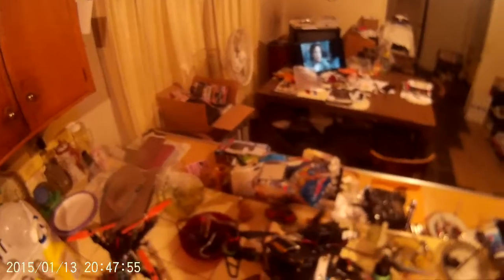The Name is REVEALED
The newest addition to my xk squadren is no longer nameless, she has past her test, earned her stripes and ready to take her place as a valued member of my XK X 350 FIGHTER SQUADREN,  ready to do there fair share of urban aviation useing there propellers to eat human carbon thus aiding in the combat against global warming!